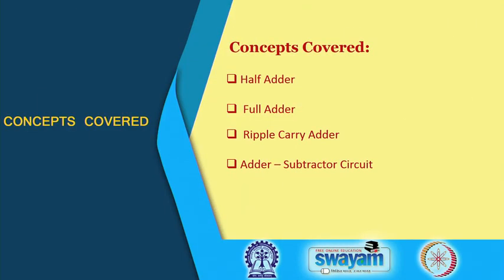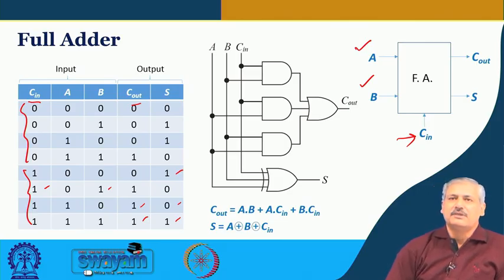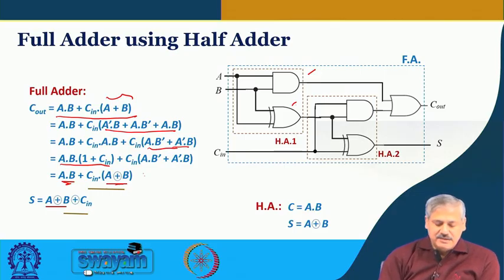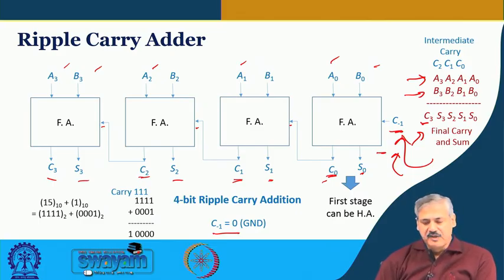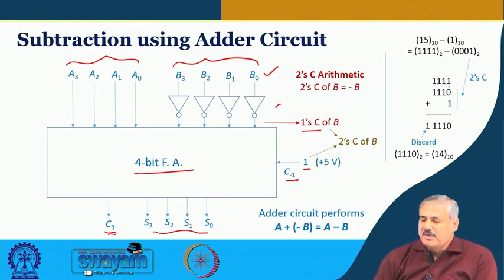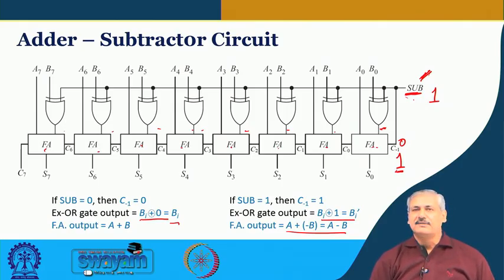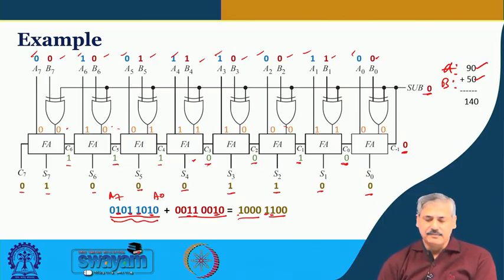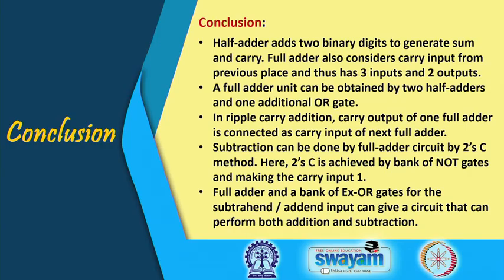Lecture 23: Arithmetic Building Blocks-I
Adder, Subtractor, Half adder, Full Adder, Ripple carry adder, Adder-Subtractor

 To access the translated content:
1. The translated content of this course is available in regional languages.
 2. Regional language subtitles available for this course
 To watch the subtitles in regional languages:
 1. Click on the lecture under Course Details.
 2. Play the video.
 3. Now click on the Settings icon and a list of features will display
 4. From that select the option Subtitles/CC.
 5. Now select the Language from the available languages to read the subtitle in the regional language.